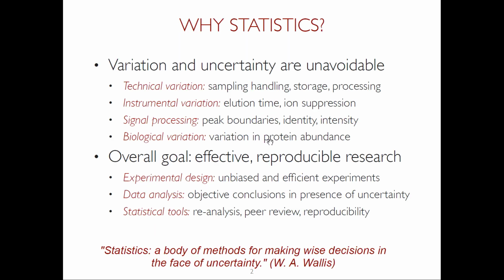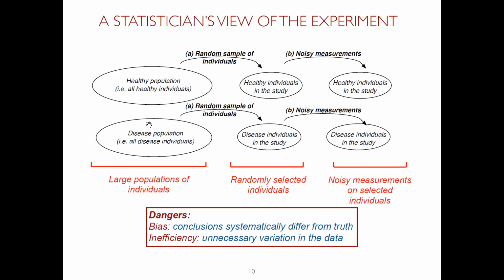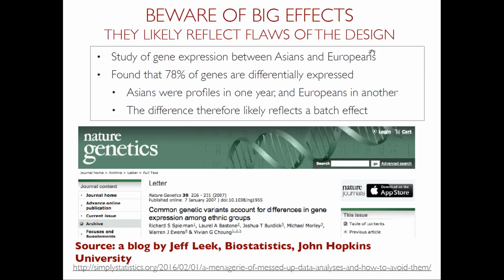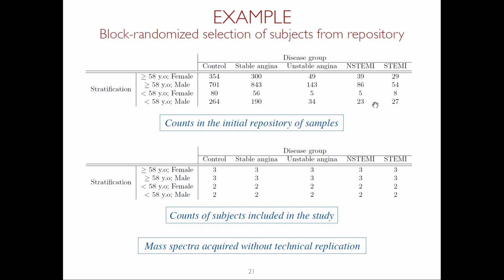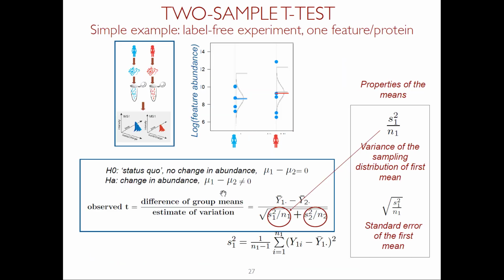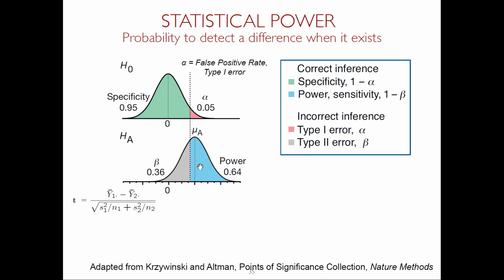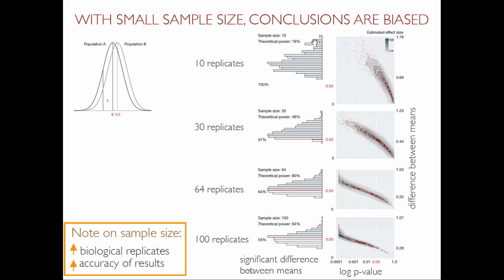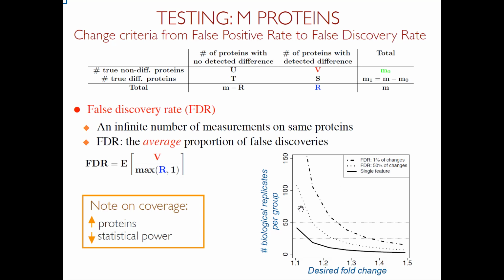2018 Day 3 pm 01 00 Vitek Intro to Stats